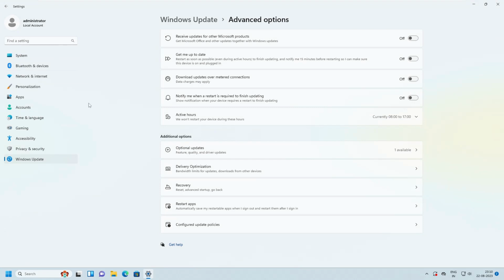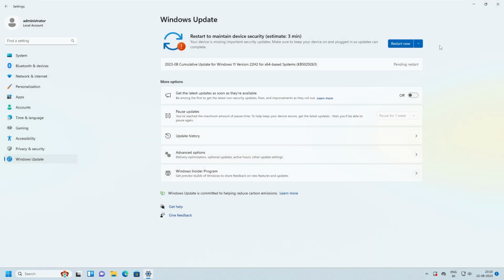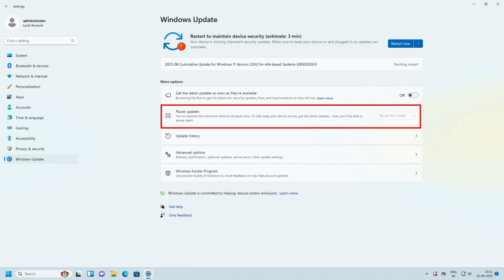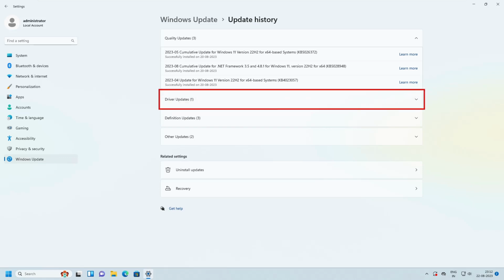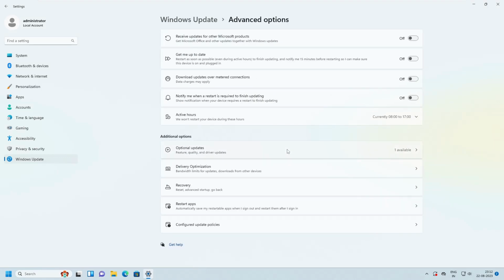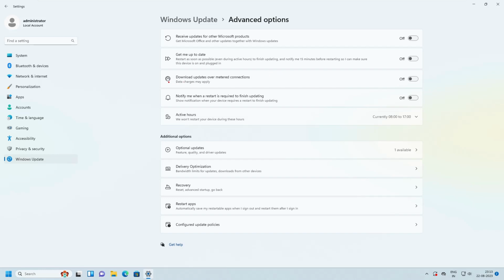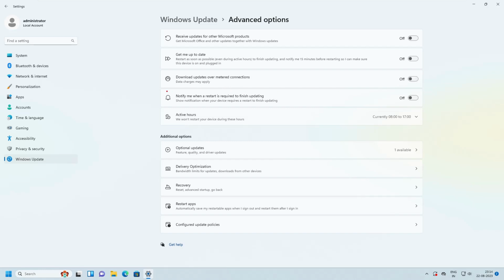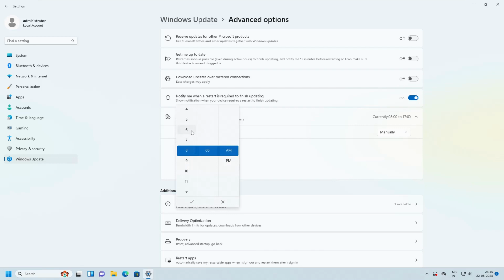Windows 11 Update: Expert Tips and Tricks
Microsoft Windows 11 | Windows 11 Tutorial  |  How to Check and Configure Windows 11 Update

🐧𝐃𝐞𝐬𝐜𝐫𝐢𝐩𝐭𝐢𝐨𝐧🐧
Get expert tips and tricks for the latest Windows 11 update. Learn how to make the most of the new features and enhancements in Windows 11 with our helpful guide.

🔥My Gears👇
➤FIFINE T669 Condenser USB Microphone Kit

 💻Budget Laptops ₹40,000 to ₹50,000:
➤15-FC0156AU HP 15, AMD Ryzen 5 7520U|16GB RAM|512GB
➤X1605ZAC-MB541WS ASUS Vivobook 16, Intel Core i5-12500H|16GB RAM|512GB

💻Budget Laptops ₹27,000 to ₹33,000:
➤HP 15 15-FC0025AU, AMD Ryzen3 7320U|8GB RAM|512GB
➤HP 15 FC0026AU, AMD Ryzen3 7320U|8GB RAM|512GB